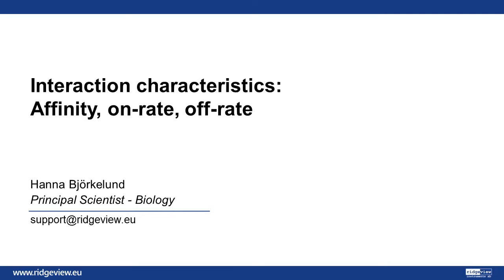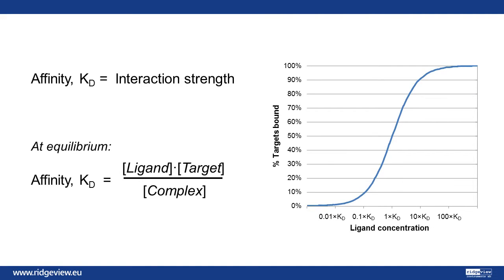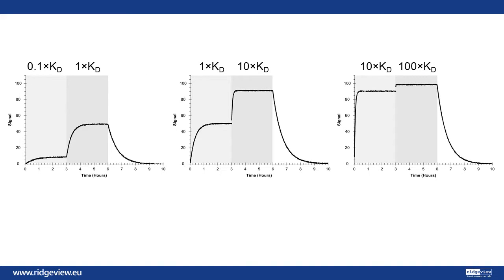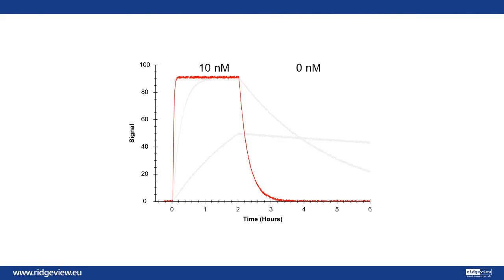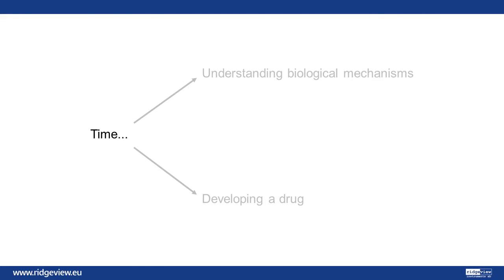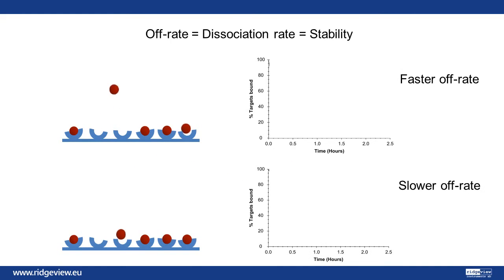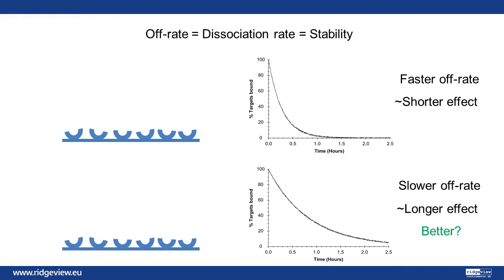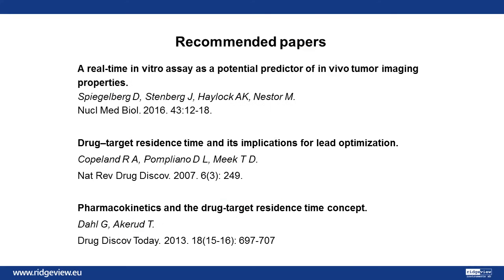Interaction characteristics: Affinity, on-rate, off-rate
In this video we go through the interaction properties affinity, on-rate and off-rate, and how these may be interpreted in different situations. Looking for an interaction analysis software to calculate binding kinetics?